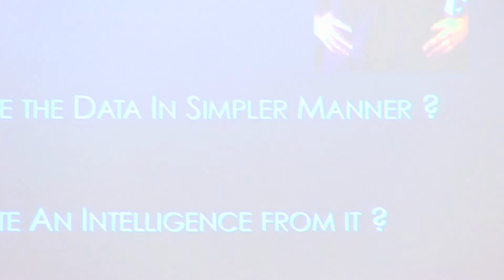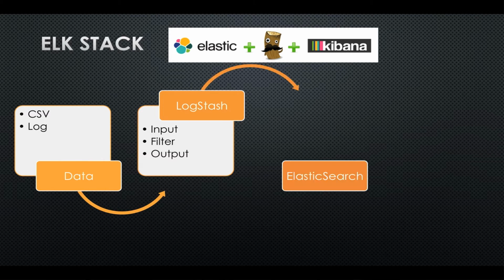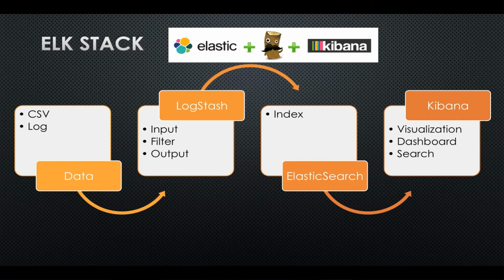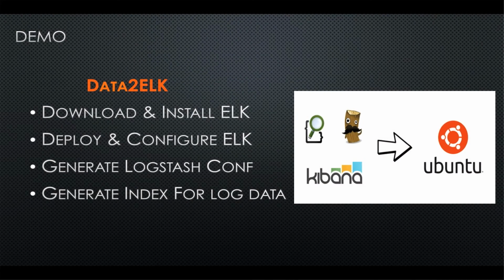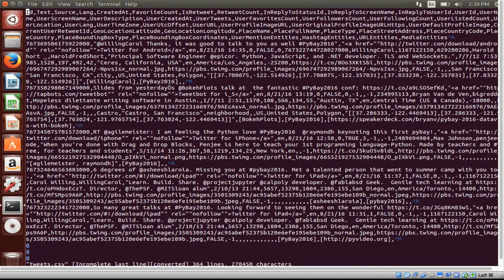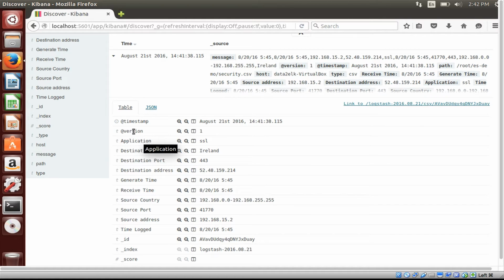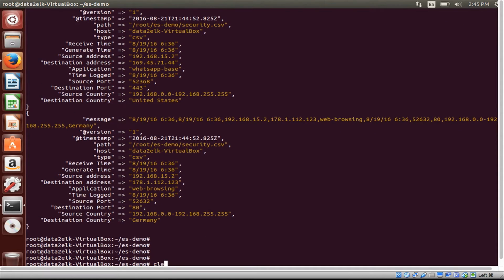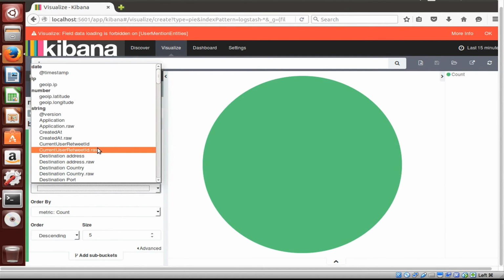Varang Amin, Darlene Wong, "Log Visualization for dummies", PyBay2016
During this talk the attendees will have an opportunity to use the ELK(Elasticsearch, Logstash, Kibana) stack to visualize their complex log data.
Abstract
Data is the new bacon. For all industries, including health, security, entertainment, etc., it is impossible for anyone to store and analyze data without using an automated platform. A unified platform is needed to provide data visualization and extract intelligence.

Elasticsearch is a distributed, real-time, search and analytics platform. With the help of a restful API, Elasticsearch saves data and auto indexes the parsed data.

During our talk, we will walk attendees through configuring the ELK stack and visualize datasets on Kibana.

Bio
Varang Amin is working as a Sr Staff Engineer at Palo Alto Networks. Darlene Wong is working as a Sr Staff Engineer at Palo Alto Networks.
Bio2
Darlene Wong is working as a Sr Staff Engineer at Palo Alto Networks. Before PAN, she worked in development role at Juniper Networks & Cisco Systems.